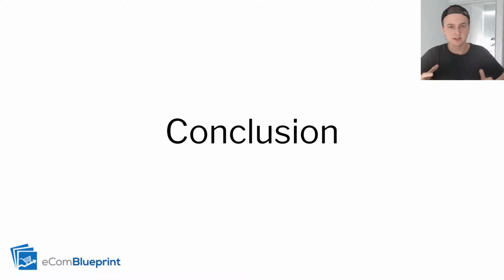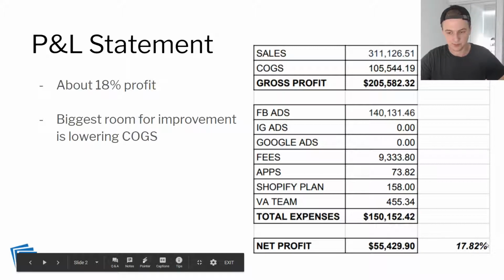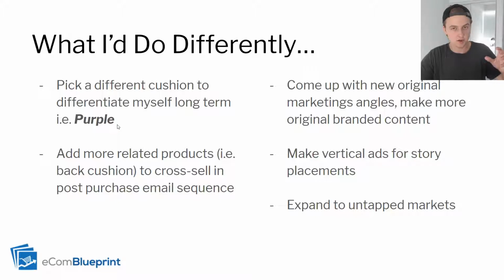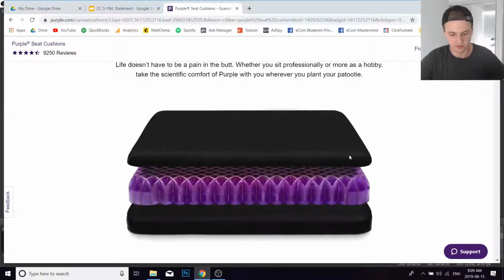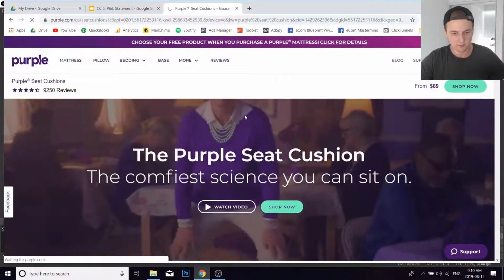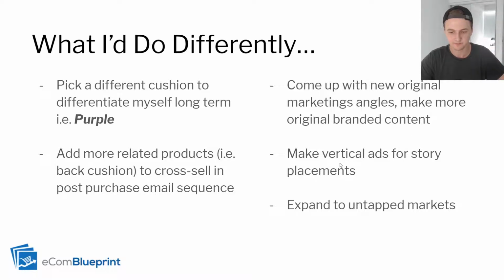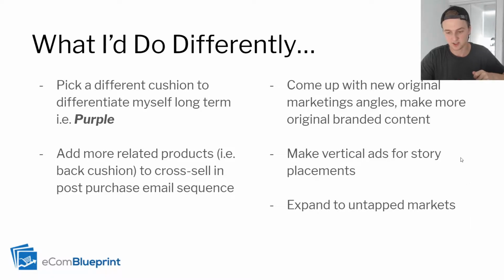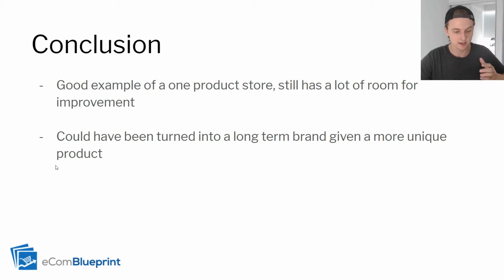2.0 Case Study - 7. Conclusion (P&L, What I'd Do Differently...)